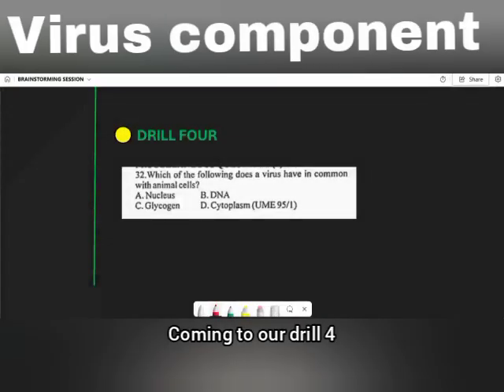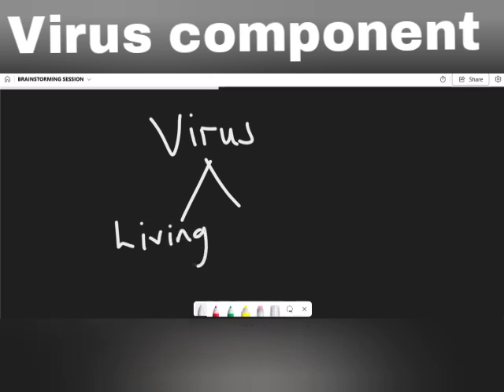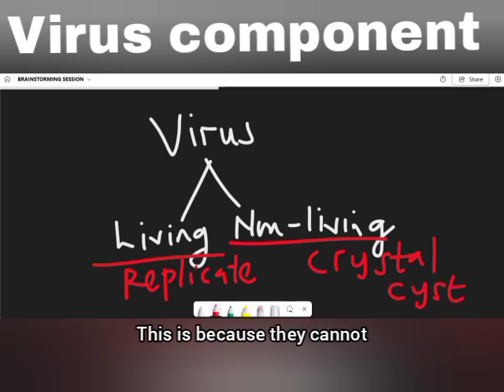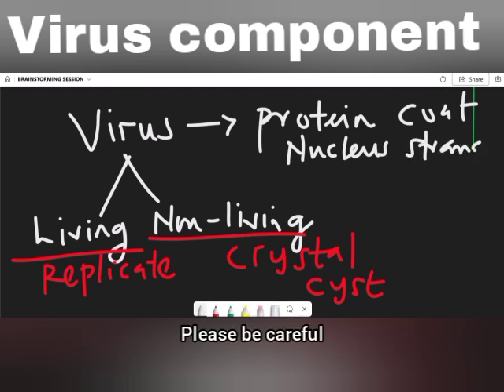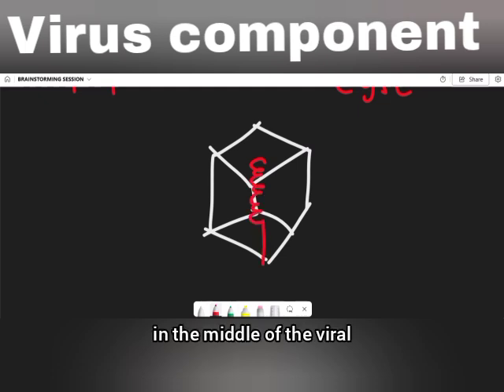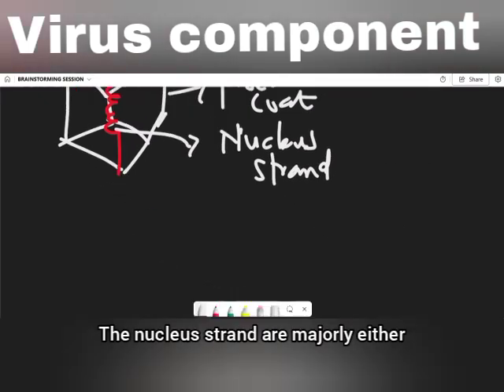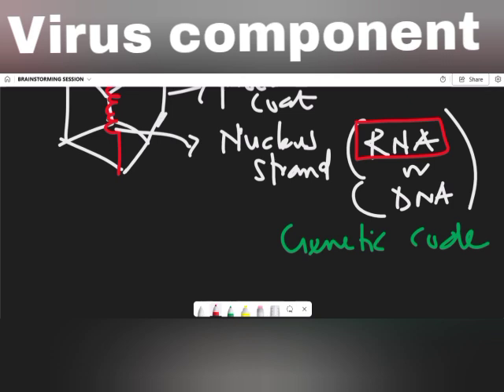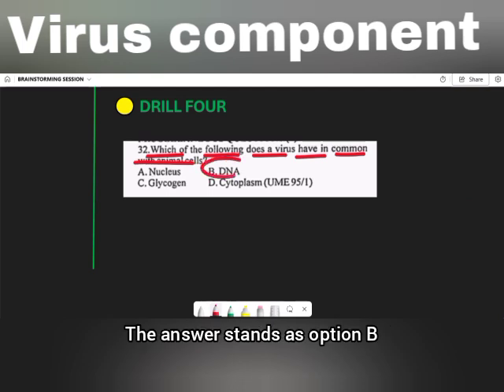VIRUS COMPONENT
A jamb question on the component that can be seen in virus